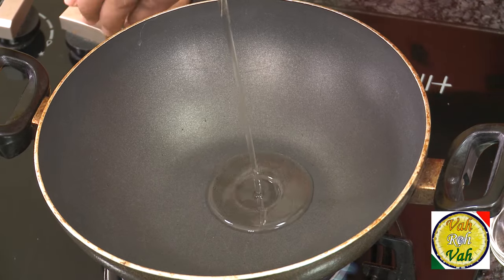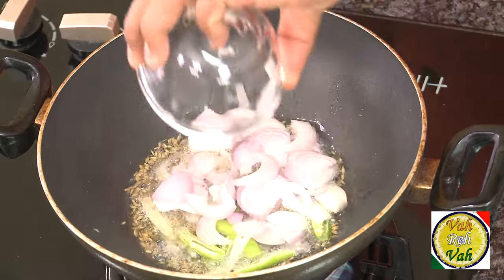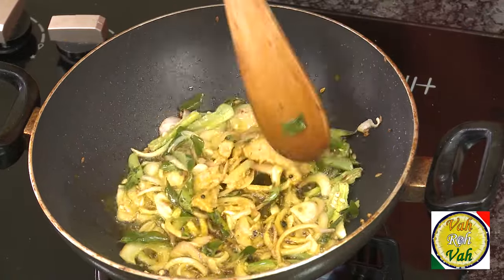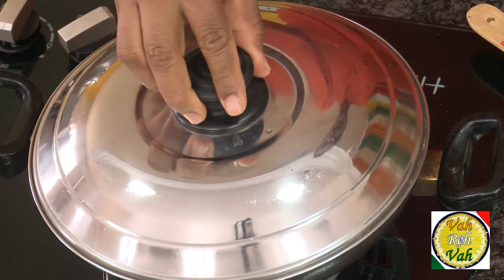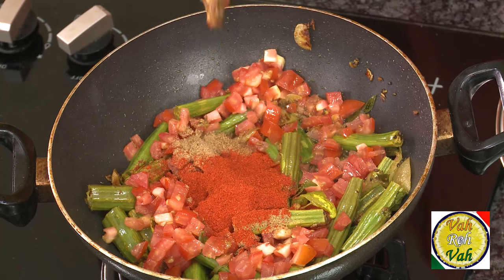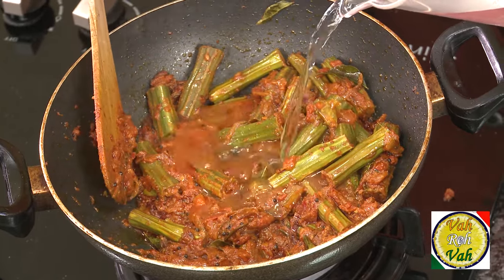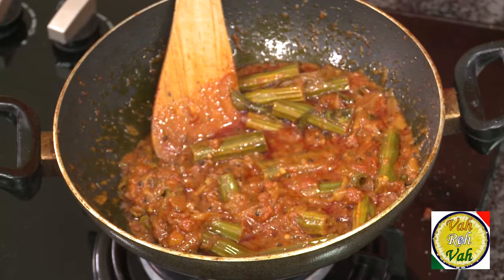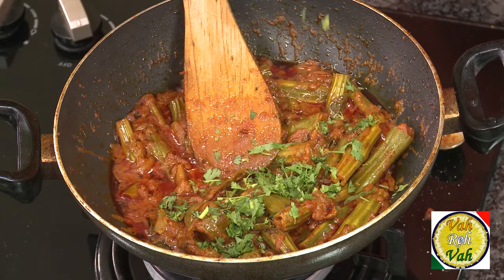Drumstick Tomato Curry - By Vahchef @ vahrehvah.com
Drumstick tomato curry is a simplle dish, drumsticks pieces cooked in a mildly spiced tomato gravy.

Ingredients:
Turmeric  Pinch
Onion (medium size) 1 Numbers
Green chilly 3 Numbers
Tomatoes 5 Numbers
Drumsticks (medium size) 3 Numbers
Ginger garlic paste 1 Teaspoons
Cumin powder 1 Teaspoons
Coriander powder 1 Tablespoons
Red chilly powder 1 Teaspoons
Coriander Chopped 1 Bunch

Directions:
Heat oil in a pan add mustard seeds, when mustard seeds is splutter add cumin seeds, green chilly, onions, curry leaves, salt, cook this till onions are brown colour, then add turmeric, ginger garlic paste, drum sticks, mix it and put the lid on and let it cook till the drumsticks are half cook, then, add tomatoes, cumin powder, coriander powder, red chilly powder, cook it for some time and add water, cook this for 4 to 5 minutes, then add chopped coriander and serve this hot with rice.